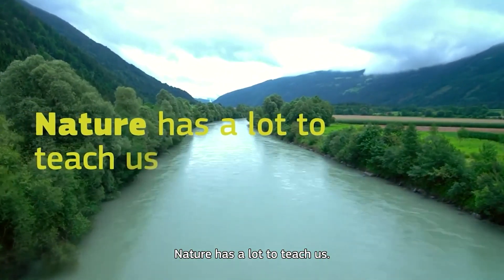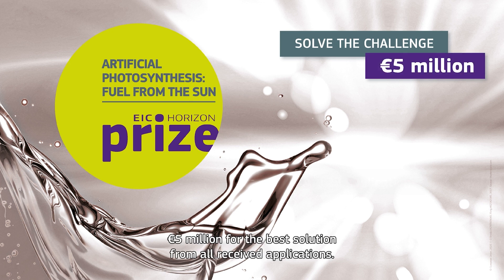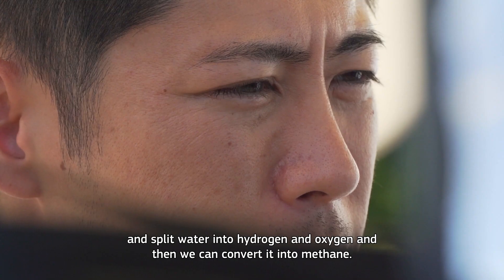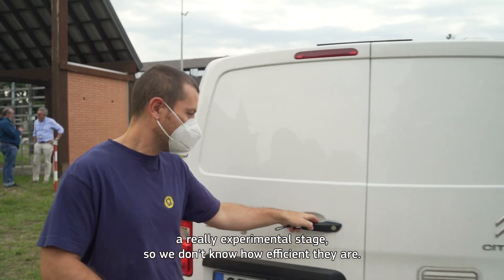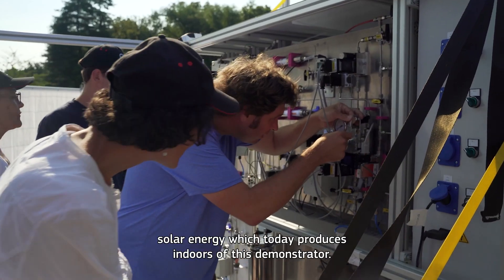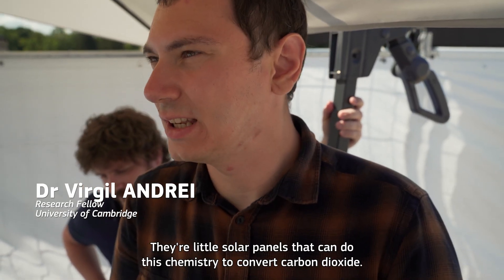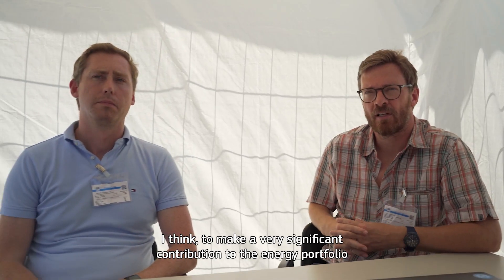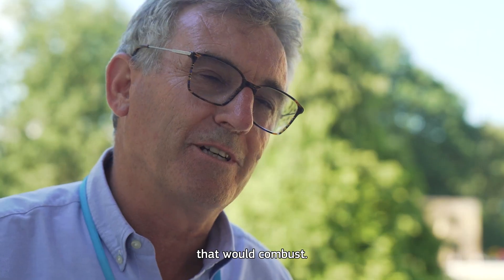EIC Horizon Prize on Artificial Photosynthesis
Artificial photosynthesis combines sunlight, water and carbon from the air to capture and store solar energy in an efficient and transportable medium. On 5 December 2022, the Commission revealed the winner of the EIC Horizon Prize 'Fuel from the Sun: Artificial Photosynthesis'.  The prize promotes new direct solar conversion technologies that deliver sustainable fuels as an alternative to fossil energy.
The winner of the €5 million prize is the University of Tokyo in cooperation with INPEX Corporation (Japan). Discover the 72 hour test in the European Commission Joint Research Centre in Ispra, where the winner and finalists demonstrated their device.